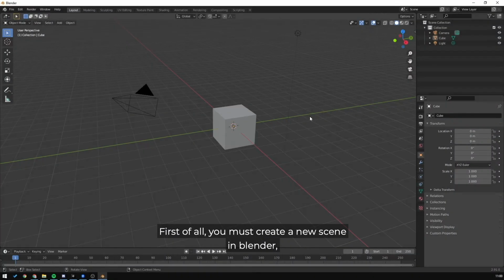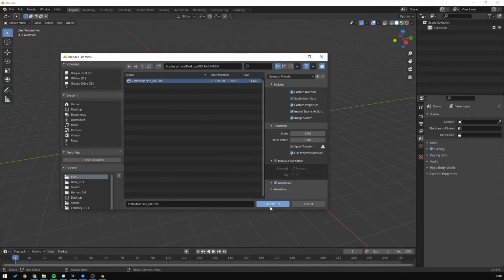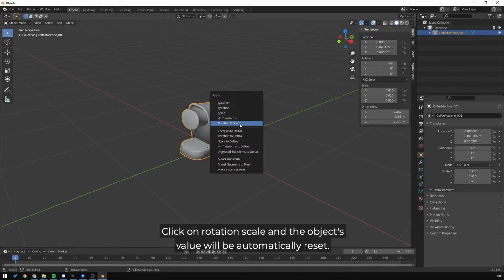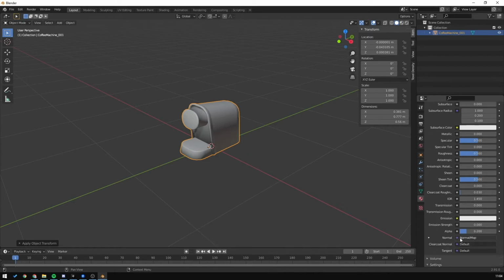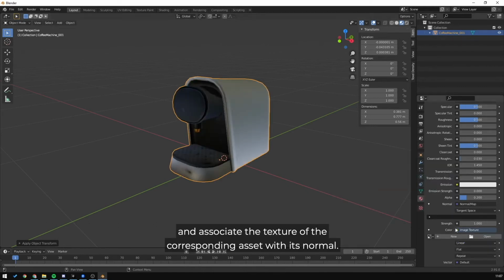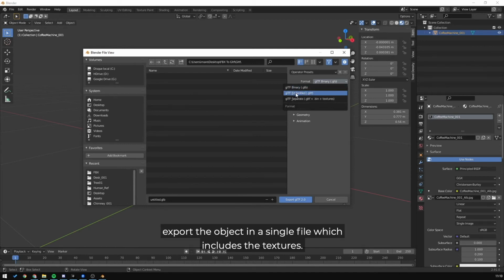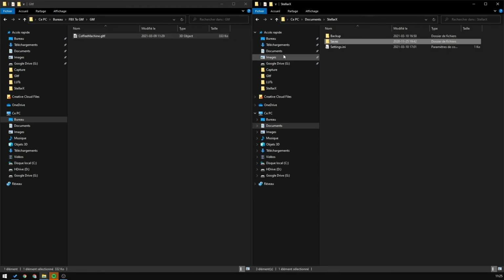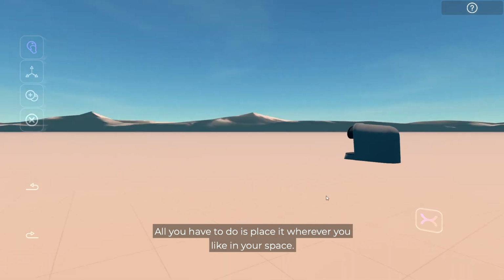Tutorial - FBX to GLTF file conversion